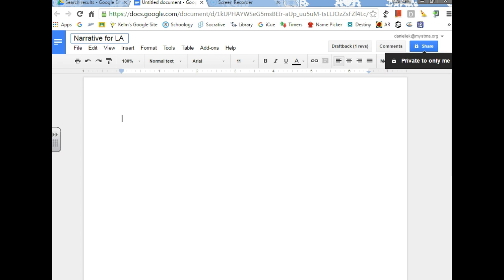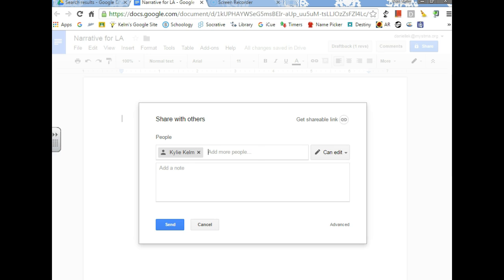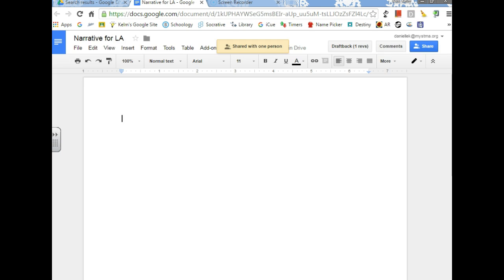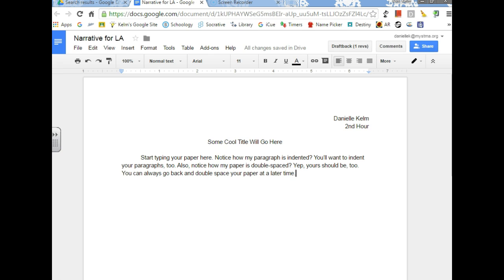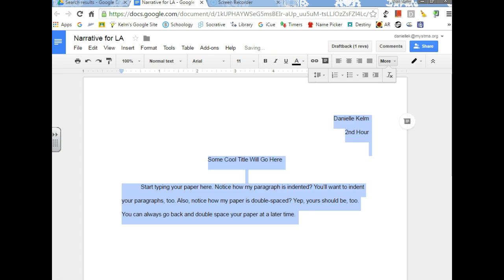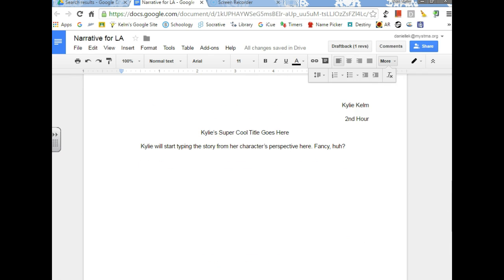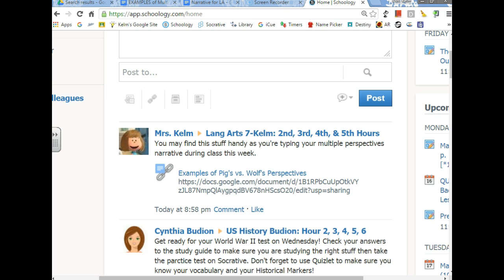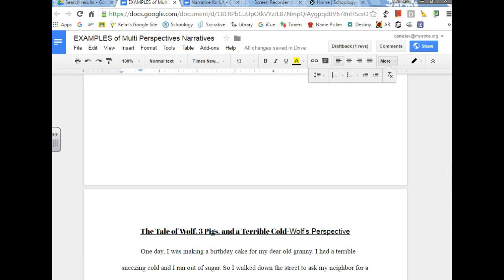Sub Plans and Narrative Typing - 5-17-2016